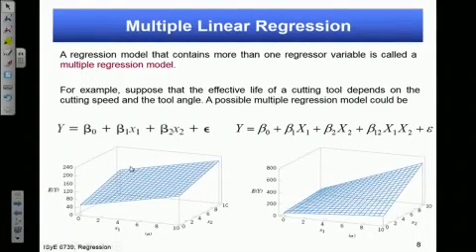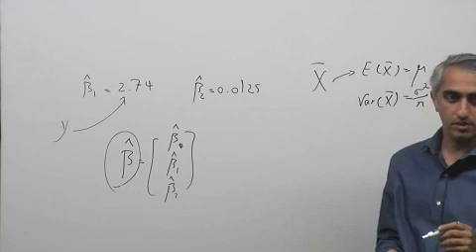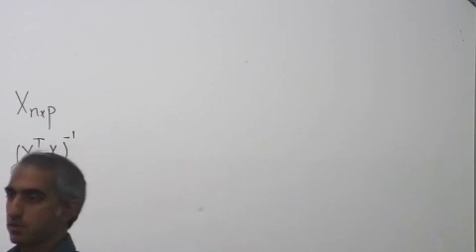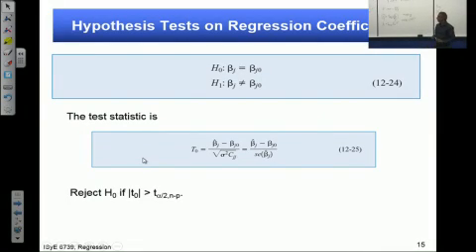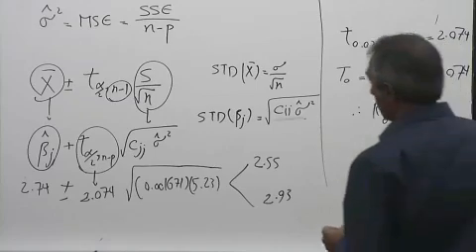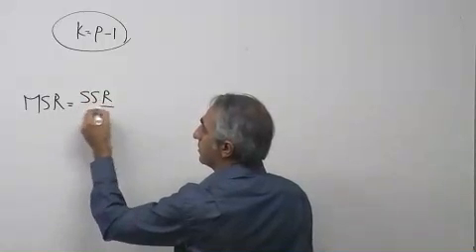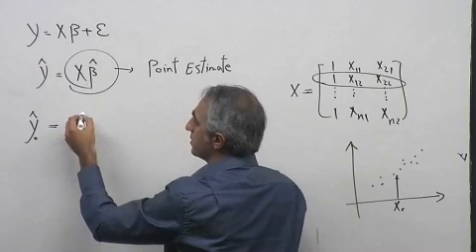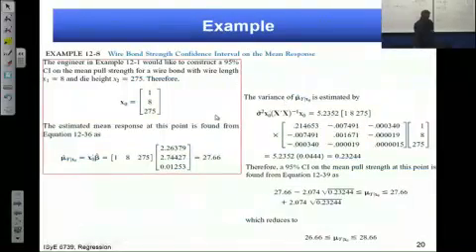ISYE 2028 - Lecture 26